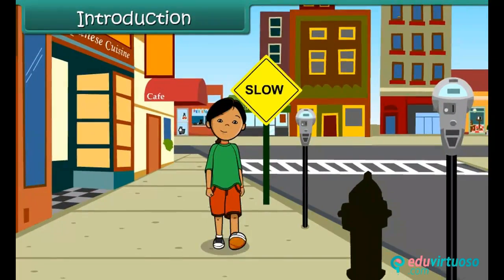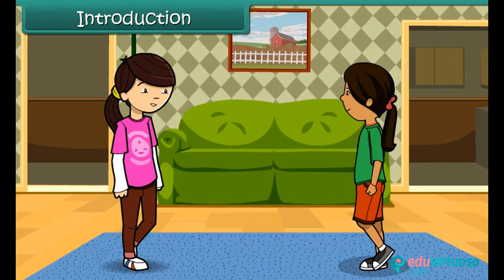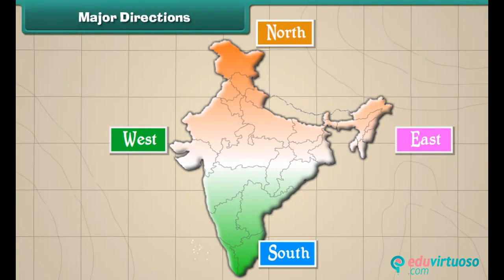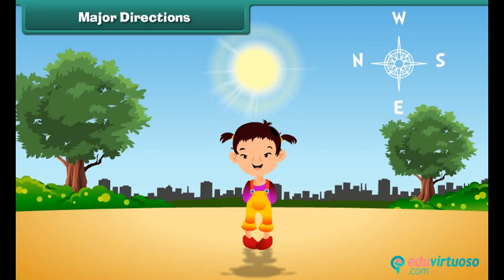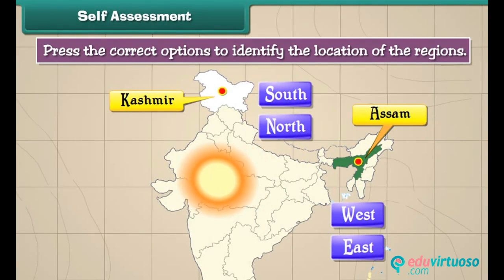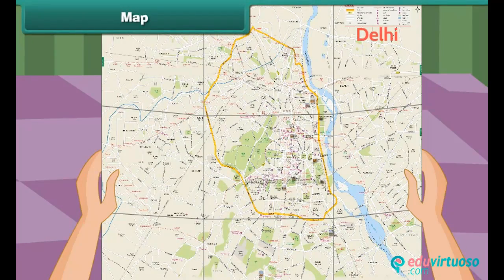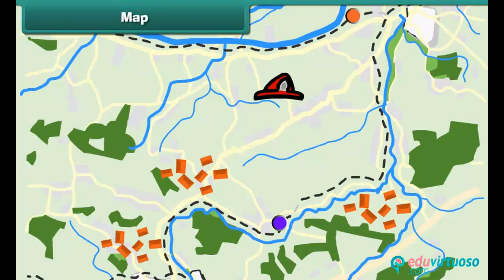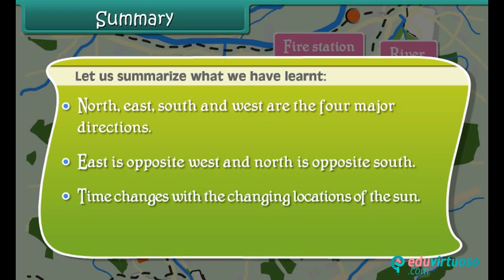Grade 2 | Science | Direction and Time | Free Tutorial | CBSE | ICSE | State Board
🌟 Welcome to our exciting Science tutorial on Direction and Time for Class 2! 🌟

In this video, we follow Vie as she navigates her way to Ria's house, using directions and understanding the importance of knowing one's way. This lesson is designed to help young learners grasp the concepts of directions and time in a fun and engaging manner.

You will learn:
- How to identify the four major directions: North, East, South, and West
- The relationship between directions and time
- The purpose of a map and how to use it effectively

Key topics covered:
- The four main directions and their abbreviations (N, E, S, W)
- How the position of the sun helps in determining directions
- How time changes with the changing positions of the sun
- Understanding the basic structure and purpose of a map

to explore a variety of educational materials designed to enhance learning and make it fun! Instyn offers a wealth of resources that cater to different learning needs, ensuring that education is accessible and enjoyable for everyone.

🌟 Happy Learning! 🌟